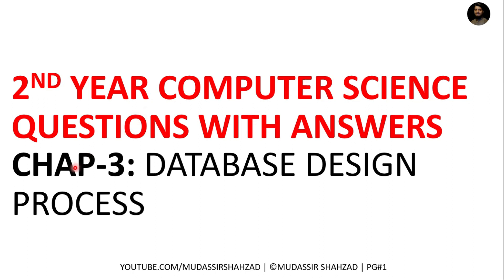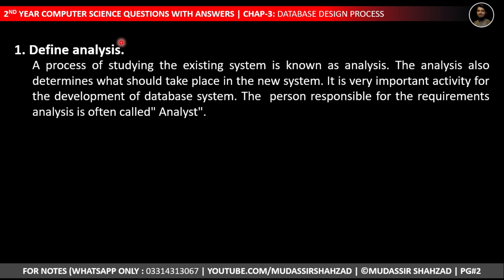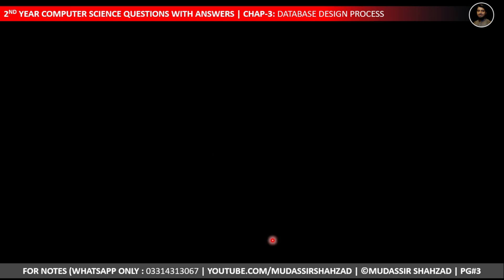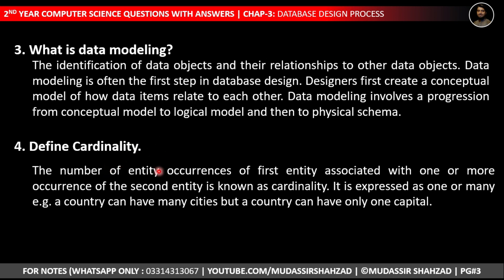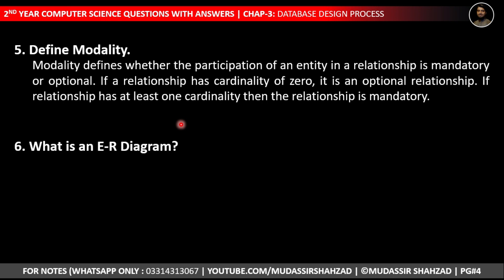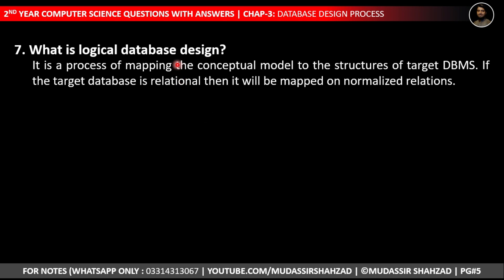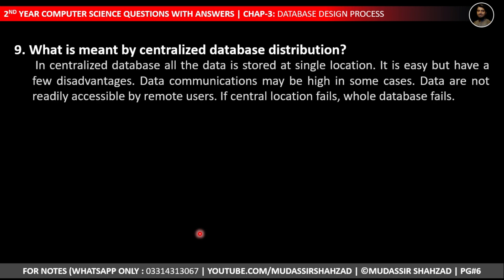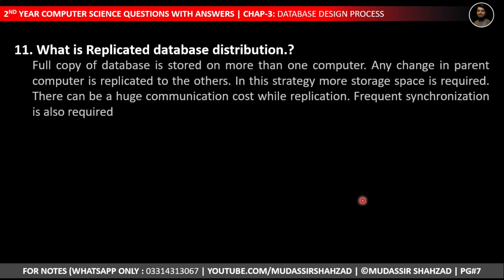2nd year computer science Chapter 3 Important Questions with Answers: DATABASE DESIGN PROCESS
12th Class computer science Chapter 3 Important Questions with Answers: DATABASE DESIGN PROCESS.

📌 | Are You New here On Mudassir Shahzad?

I am Mudassir Shahzad from pakistan. here you watch educational videos that's really gives you knowledge.